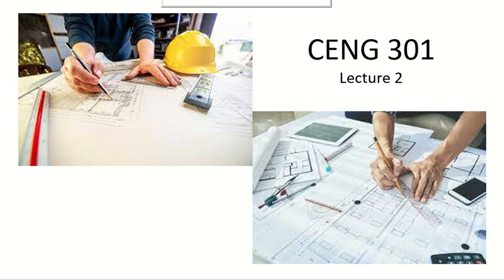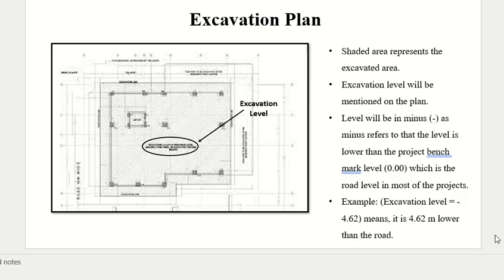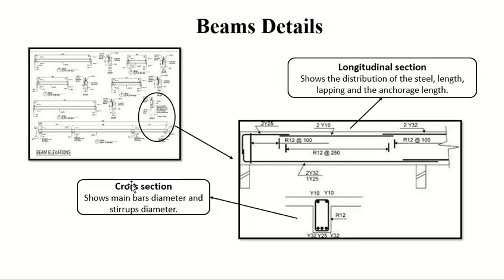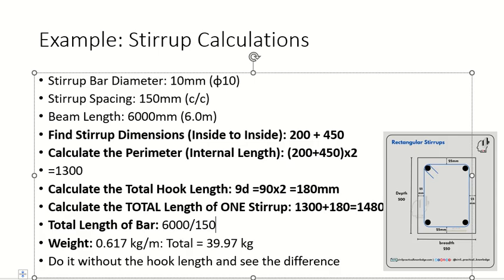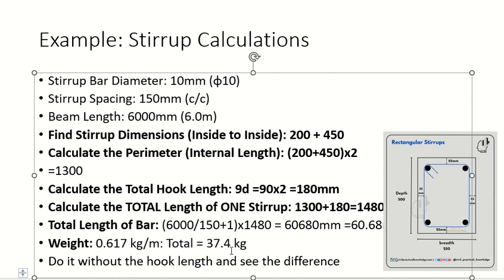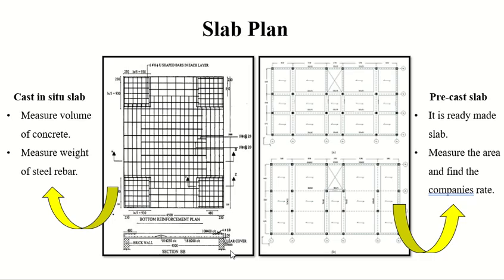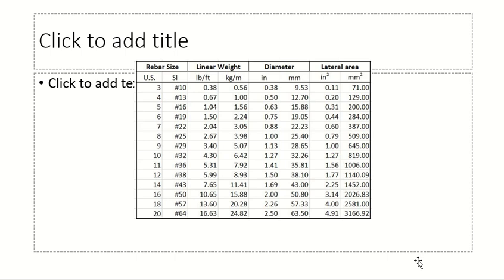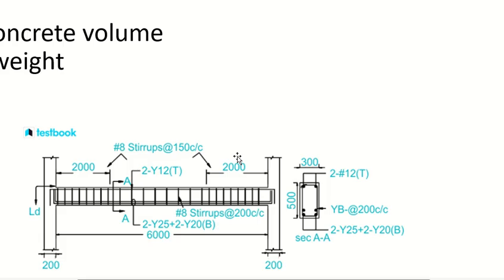Drawings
Excavation Plan
Foundation Plan
Column Layout
Foundation Plan
Calculations of Excavation, Stirrups, Beam Concrete